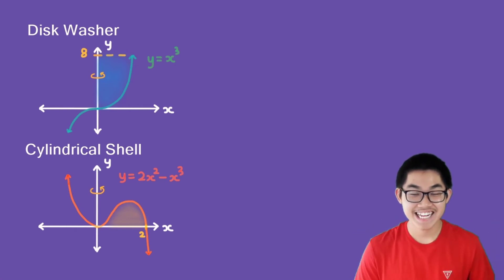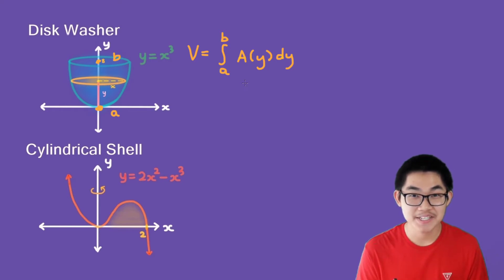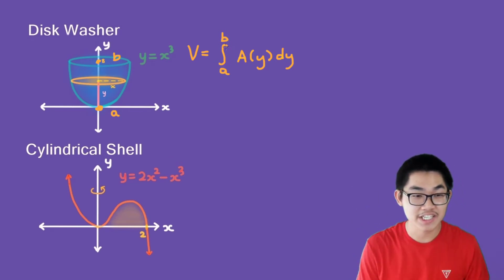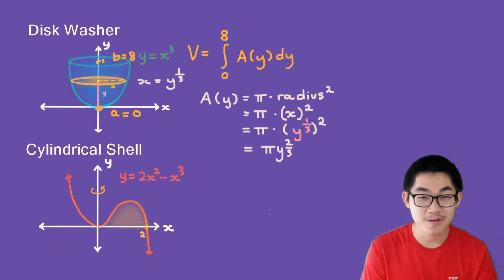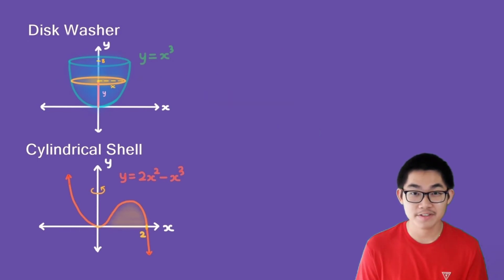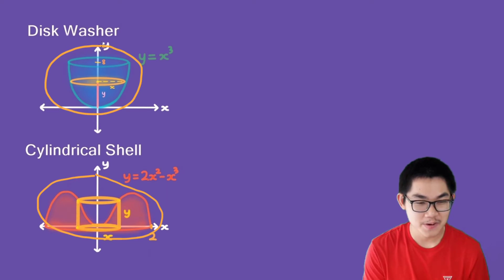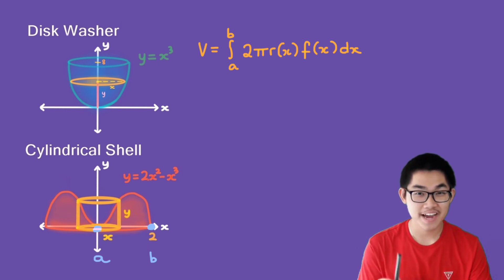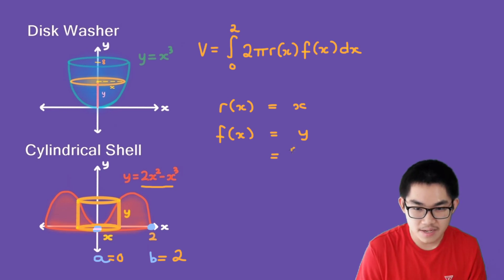Disk/Washer vs. Cylindrical Shell...when to use which?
There are two ways to find the volume of three dimensional objects in calculus: the disk washer method and the cylindrical shell method.

What is the disk washer method? What is the cylindrical shell method? That's exactly what I'm going to talk about today. I will show you the differences between the disk washer and the cylindrical shell method. Most importantly, you need to know when to use which method in different situations.

In a nutshell, if your solid of revolution looks like a cucumber cut in half (shown in the video), then you use the dish washer method. If your solid of revolution does not look like a cucumber cut in half, then you use the cylindrical shell method. I did two examples in the video with the shape rotated around the y axis and the x axis and then I use the disk washer and cylindrical shell method to find the volume.